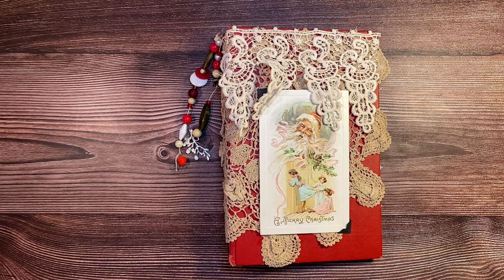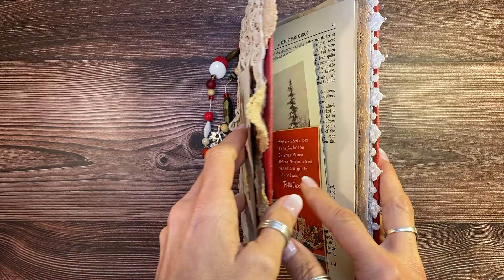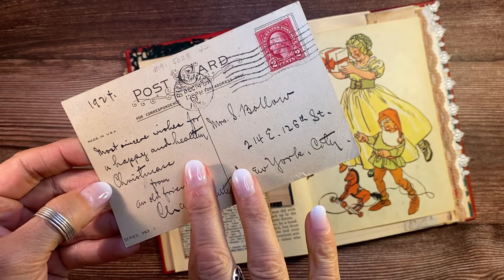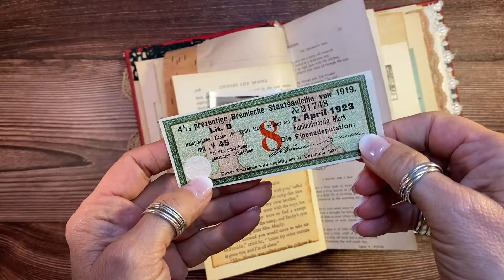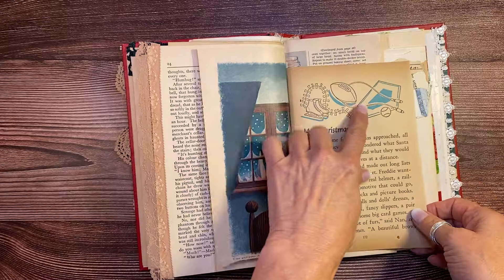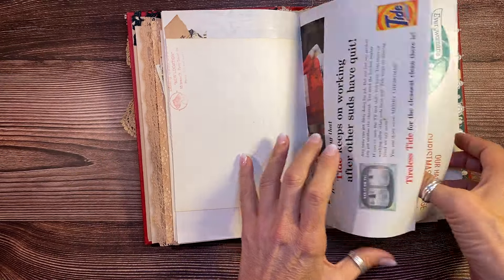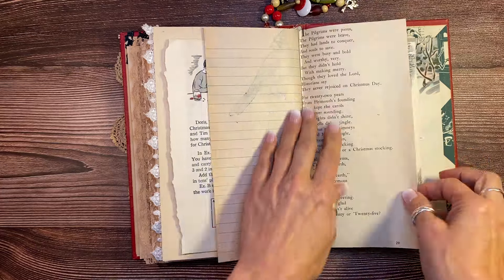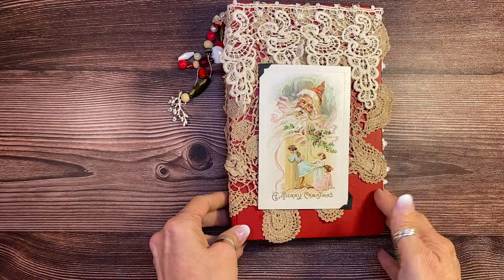SOLD - Vintage Christmas Junk Journal Flip Through by Hyperstamper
A wonderful 1910 Christmas postcard is the centre piece to this wonderful Christmas Themed Junk Journal - every single page and insert is authentic antique and vintage Christmas ephemera.
All of my handmade junk journals are made with 100% authentic antique and vintage ephemera.
No digital or commercial paper is used. Each one is a Journey through history.

If you would like to shop my collection and see more visit my Etsy page here: